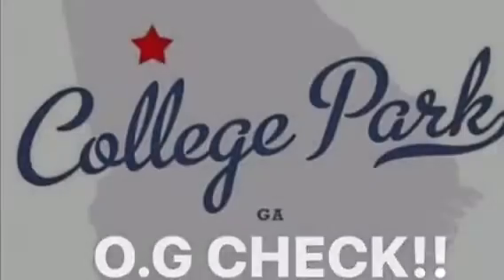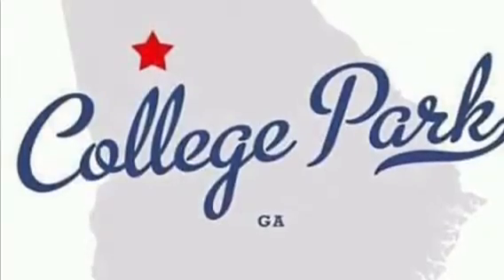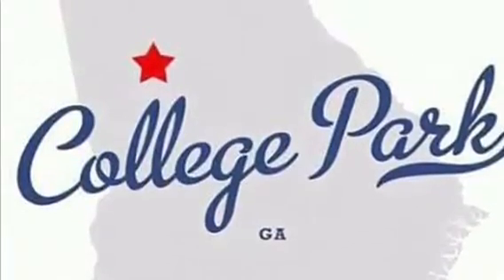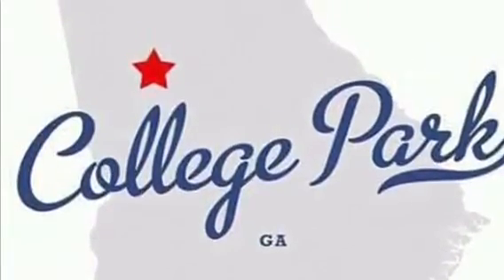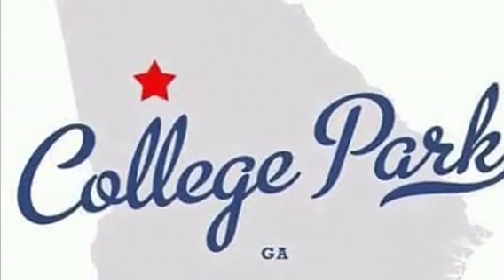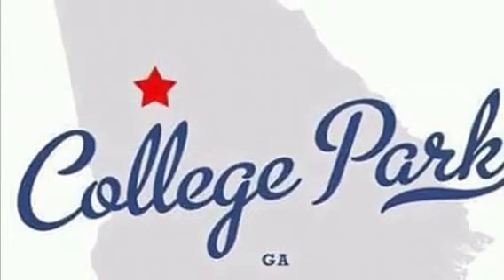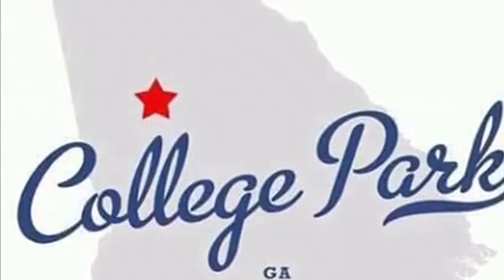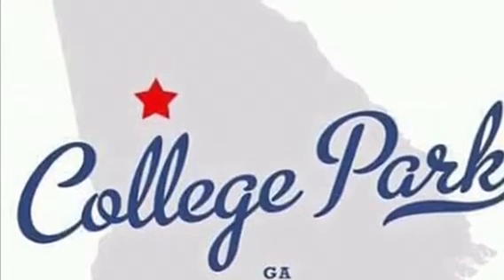O.G Check. Q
Hip hop music from College Park, GA